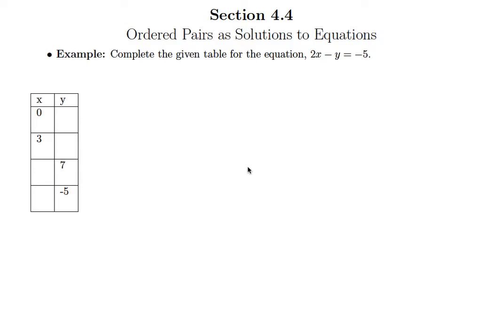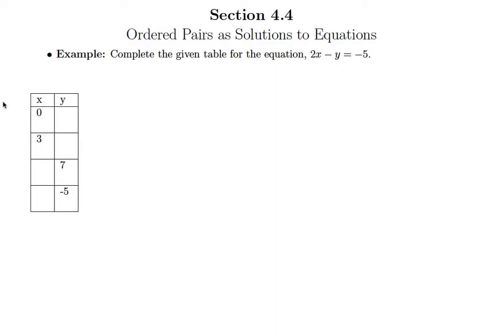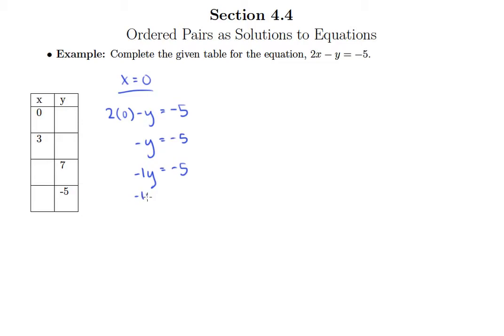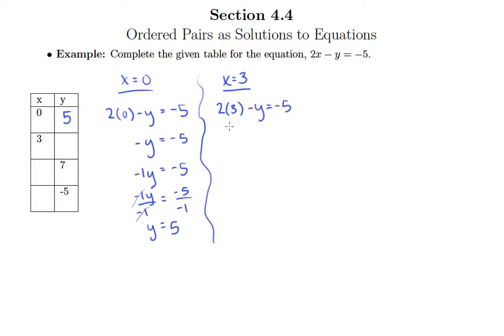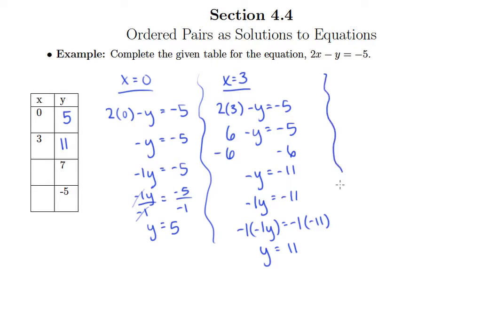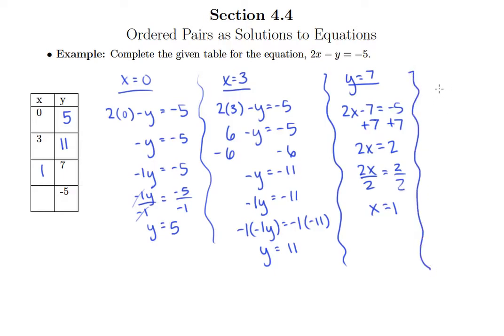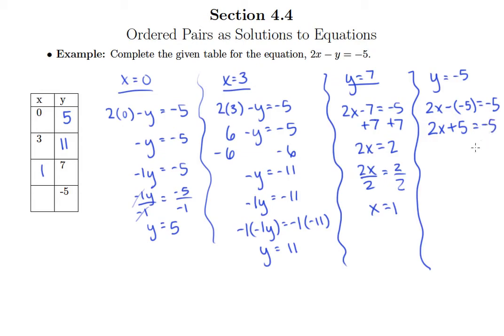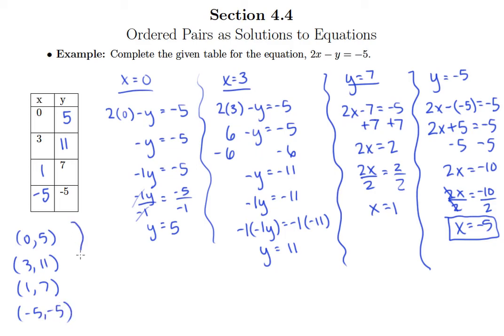Completing Tables (4.4b)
Completing Tables Video